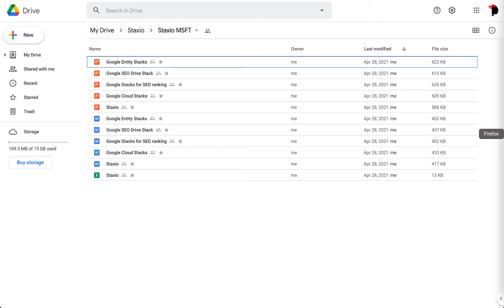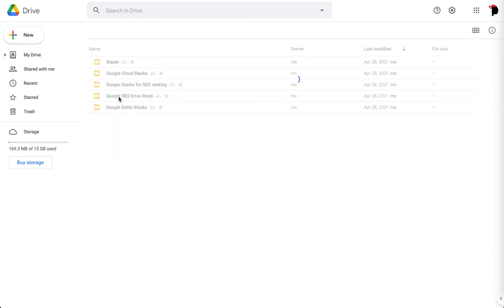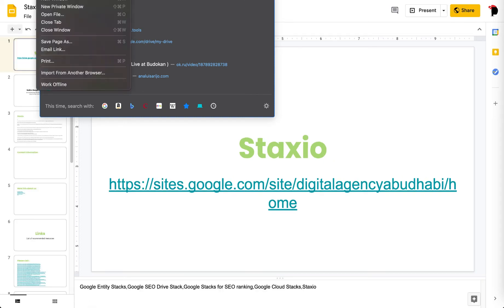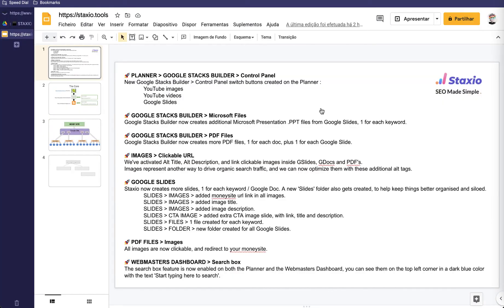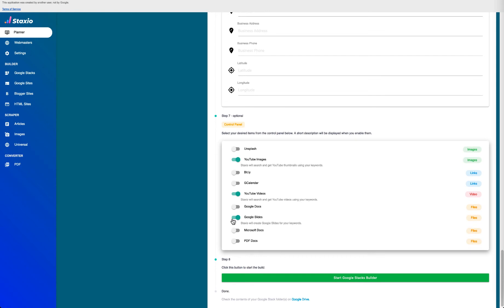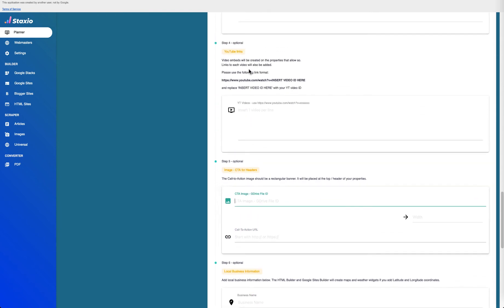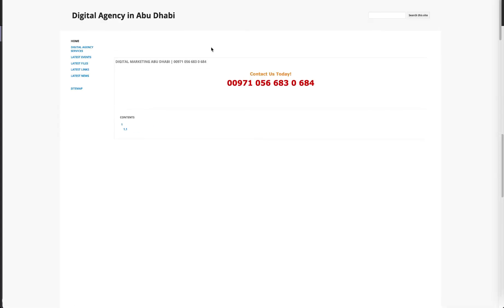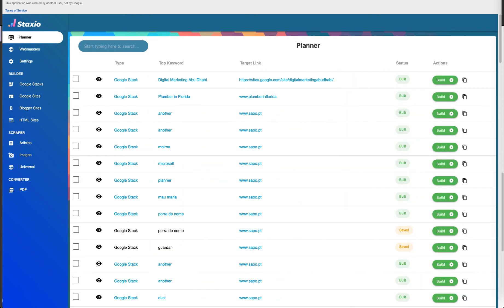Staxio - New Version - Google SEO Stacks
Google Entity Stacking
Google SEO Stacks

Clicable CTA banner images with enabled Alt Title and Alt Description... additional google files, extra microsoft files, more power to your google stacks.

What are the features and upgrades available in this new version of Staxio? Let's find out...

The Google Stacks Builder Engine got a major upgrade with this version of Staxio.

We have more properties and more folders created with a single build for our keywords, and the google drive folder structure is also better siloed and organised.

This folder is an example project with 5 keywords created with the Google Stacks Builder.

It built 5 documents... 5 google slides... 5 microsoft powerpoint, 5 microsoft docs, 1 excel file, plus 10 PDF files.

And we also got a new slides folder where all our google slides will be saved from now on, and we get 1 google slide file created for each of our keywords.

The Google Slides engine also got an upgrade and the images are now clickable and will redirect to our money site.

Let me show the full list of features and upgrades, and you can pause the video here if you like to read thru it... but we'll be doing a short demo of each in this video, so let's start from the top, with the control panel on the Google Stacks Builder inside the Planner.

We now have 3 extra switch buttons we can enable:

 YouTube images ...
 YouTube videos ...
 Google Slides ...

We've enabled these 3 features inside the Planner, and they are now exactly the same as in the Google Stacks Builder option menu here. There's no difference in functionality between them today with this new version. The difference you will notice is in the User interface which in the Planner is one of our Wizards, it guides you thru the steps needed to create a build, with additional text descriptions and step numbers, all the way down until you need to press the start button. This extra information is helpful and should get people quickly up to speed doing builds even without watching any tutorials or videos. The wizards were designed to be beyond simple, to be a guide that helps you fill in the need input fields and information Staxio needs.

The extra .PDF and Microsoft files created by the Google Stacks Builder we've already seen in the example we saw earlier, which was this Google Stack here, reparem na nova folder 'Slides' que a partir de agora vai guardar todos os nossos slides.

We've activated Alt Title, Alt Description, and link clickable images inside GSlides, GDocs and PDF's... and let me show you an example of each by opening those files on an incognito window so we have a real example of how they will look for someone visiting our Google Drive Stack...

And last but not least, a new user interface feature...

The search box is now enabled on both the Planner and the Webmasters Dashboard, you can see them on the top left corner in a dark blue color with the text 'Start typing here to search'.

This is particularly helpful when your list of projects on the Planner, or the list of sites on the Webmasters dashboard starts getting bigger, and you wanna quickly do a search and filter out the results on the table, it works in real time and is activated on keypress the moment your start typing.

We welcome all recommendations and suggestions for adding more features to Staxio and making it the easiest and most straightforward tool you've ever seen.